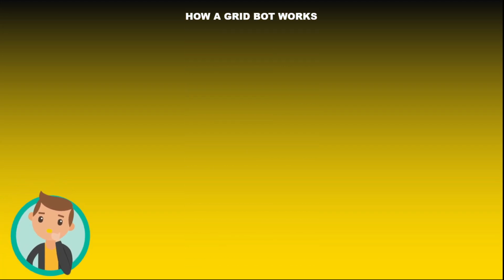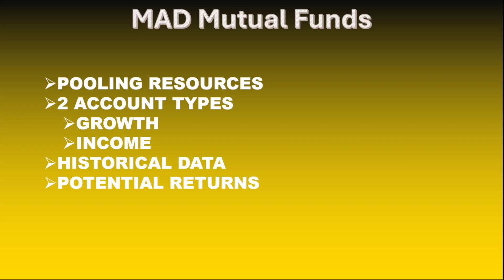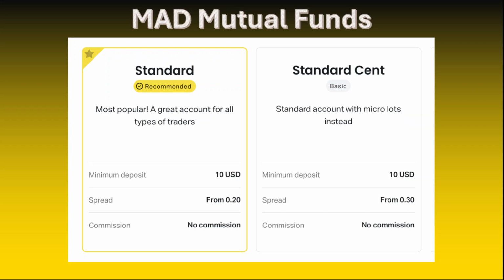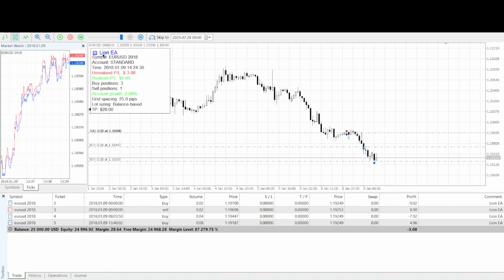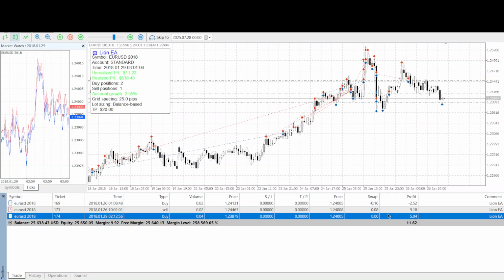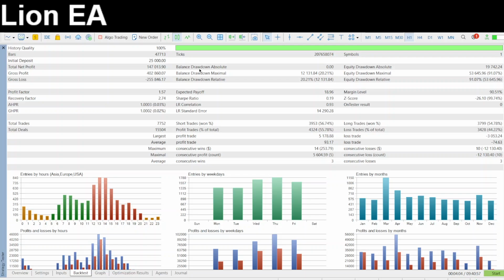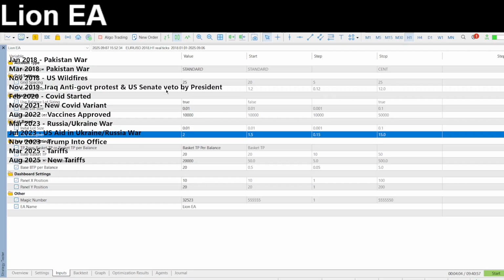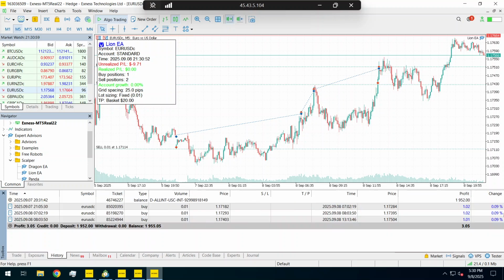Lion EA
MAD EA's Lion EA
 The Grid Bot that will never lose you money.